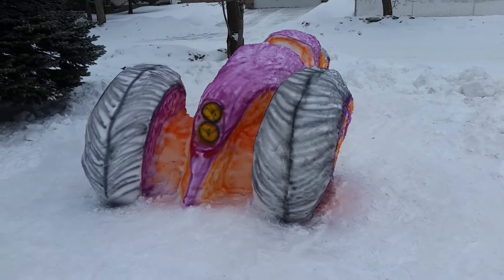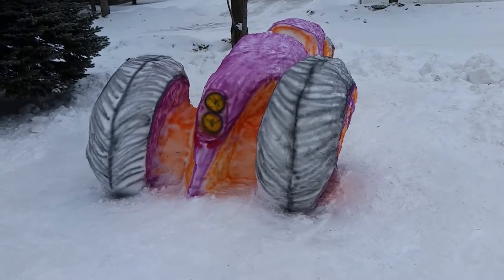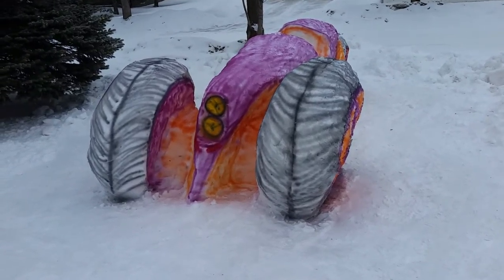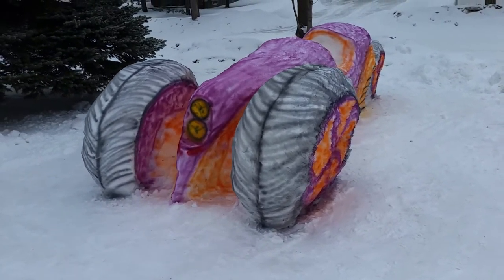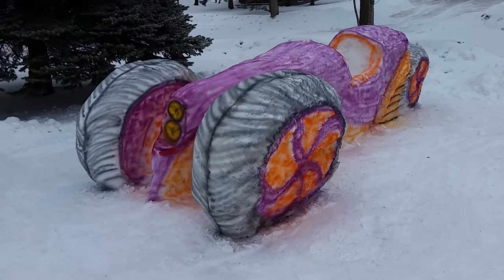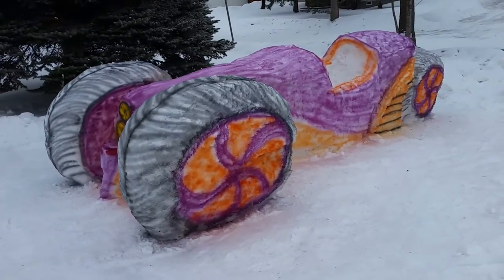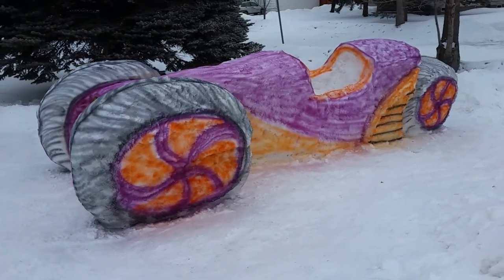Snow Trike sculpture 2nd one of 2016, 1st paint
This was completed around early March and was sculpted out of the 1st one of 2016.  This one then melted for a day or two and was repainted.